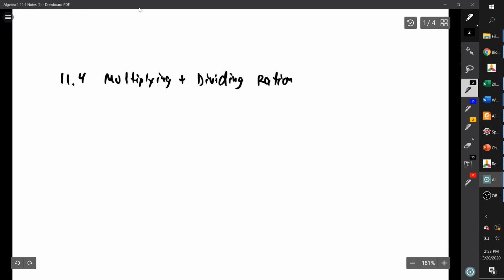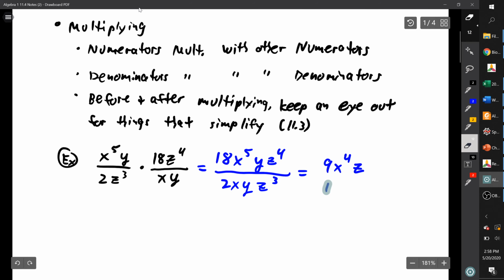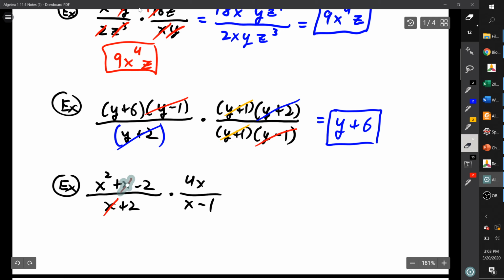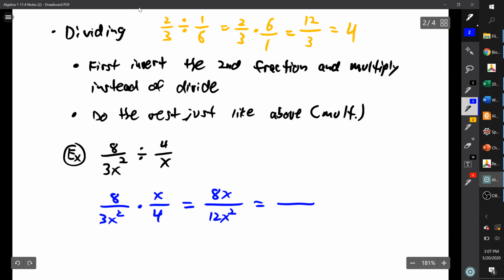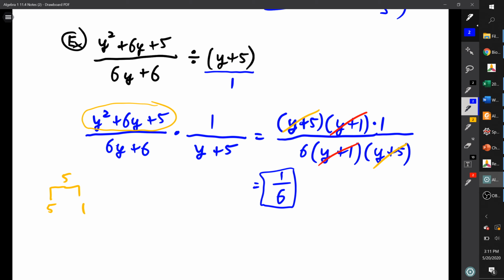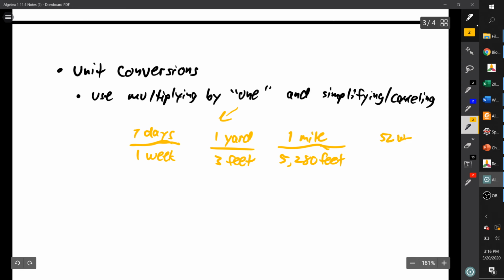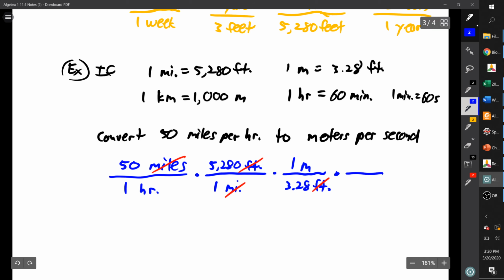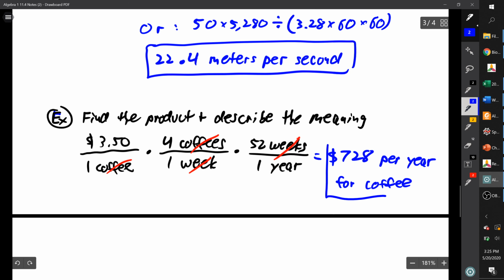Algebra 1 Lesson 11.4: Multiplying and Dividing Rational Expressions (Without Lag)